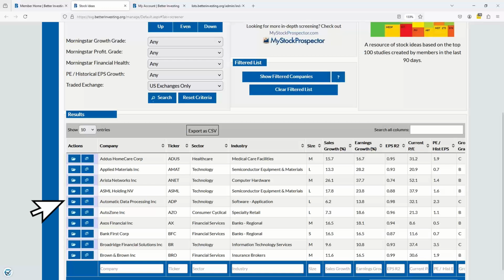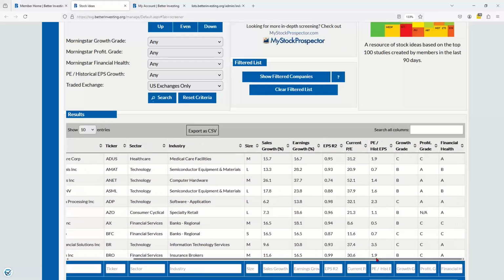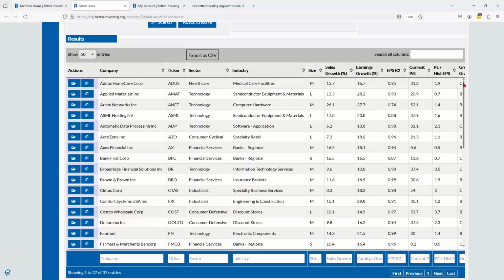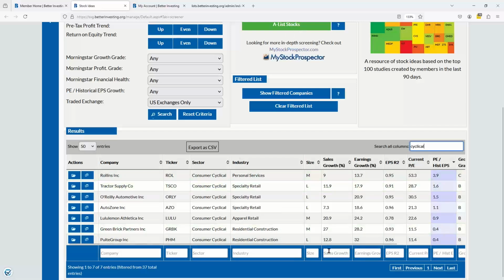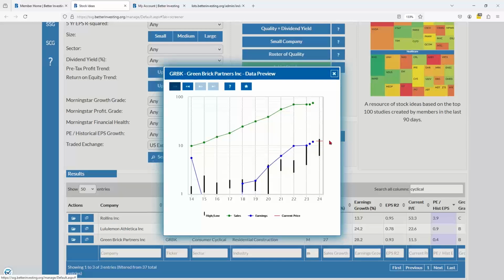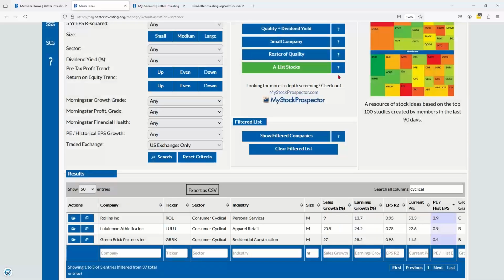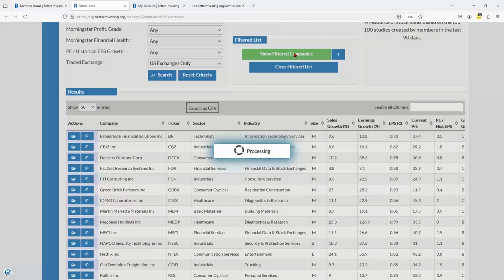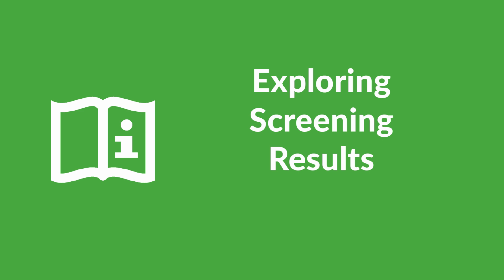Online Stock Tools Screening - Screening Results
In this video, we walk you through the results area of our stock screening tool in the Online Stock Tools Suite, showing you how to analyze, sort, and filter your screened stocks effortlessly. Learn how to:
-View key financial metrics at a glance.
-Sort and filter by sector, sales growth, P/E ratio, and more.
-Use interactive features like the preview pop-up for quick financial insights.
-Save stocks to a filtered list for easy tracking.
-Export your results as a CSV for further analysis.